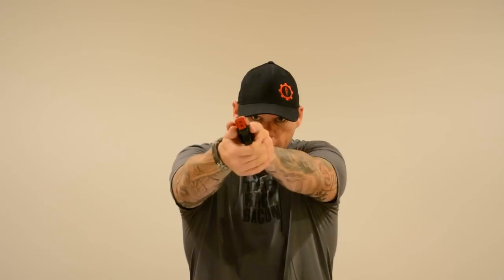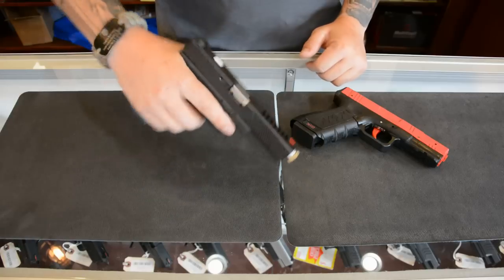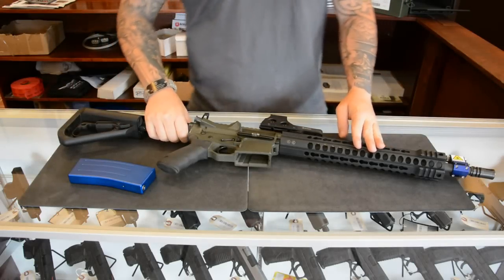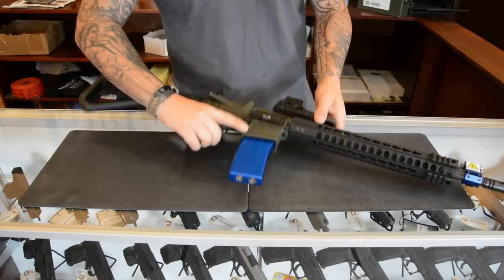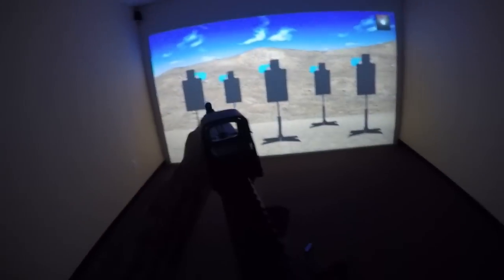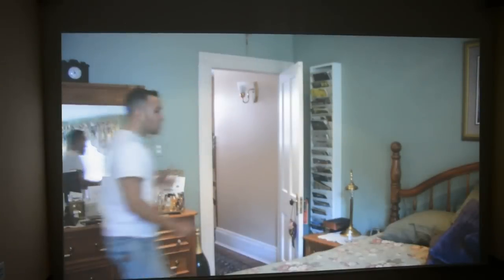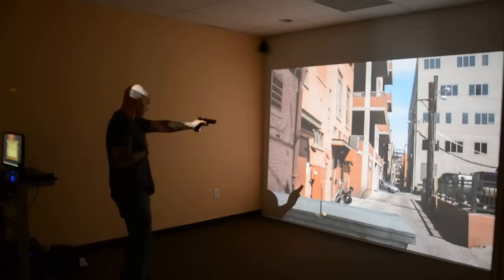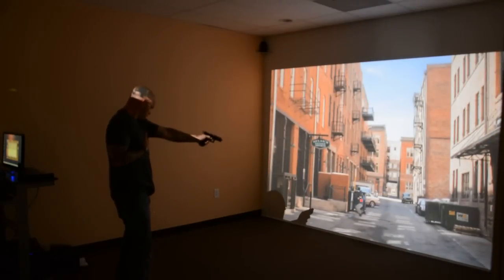TI Virtual Training System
Aaron takes a look at the TI Virtual Training System and its advantages to add to more realistic practice for self defense.